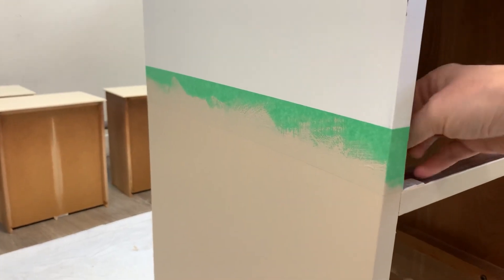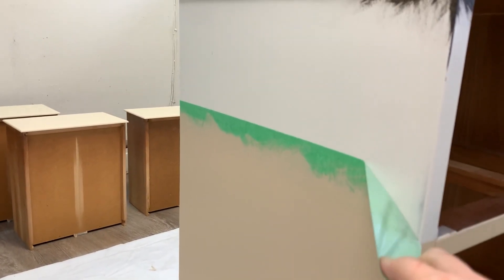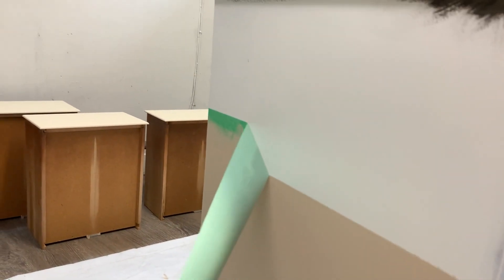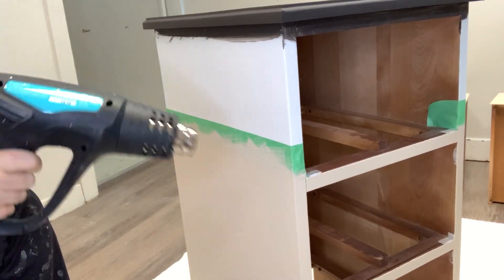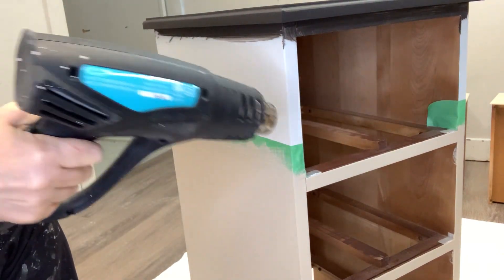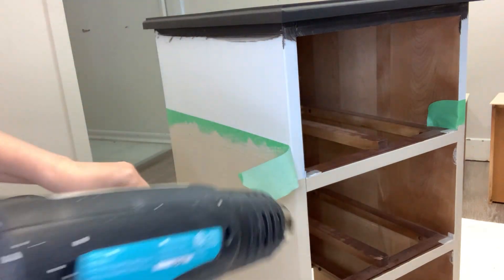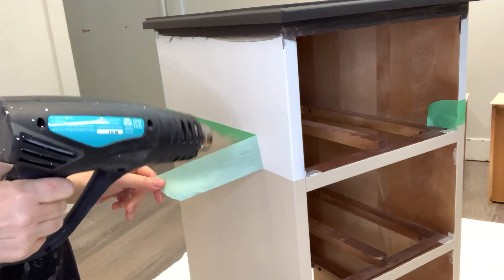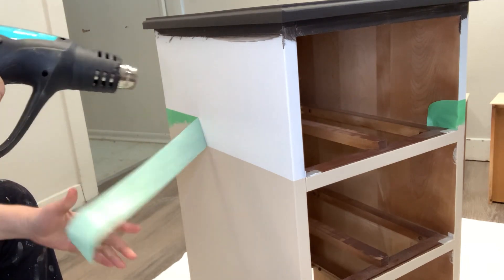How To Remove Old Painters Tape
Here's an easy way to remove old stuck-on painters tape - HEAT!  In this super short quick tip video, I demonstrate how paint can peel off with old painters' tape and how easy it is to prevent this from happening. I like to use a hair blower or heat gun which prevents the paint from pulling up with the painter's tape. I hope you find this quick tip helpful! :)

 S O U R C E   L I S T 👇

+ Maple Desk – SALVAGED
+ Green Painters Tape
+ Heat Gun

F U L L  Y O U T U B E  T U T O R I A L  👇